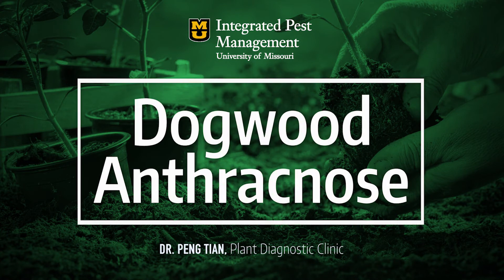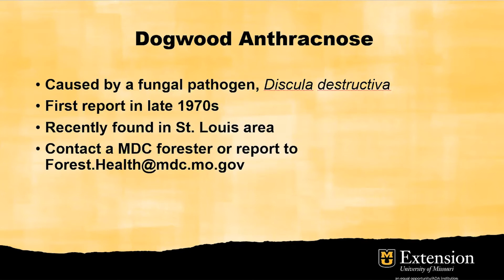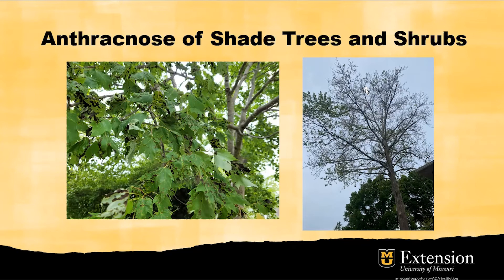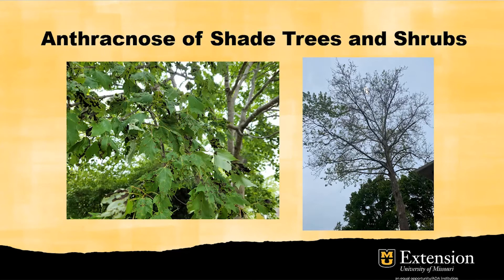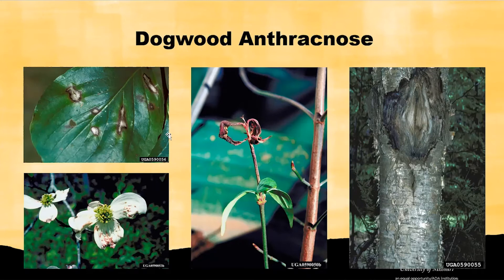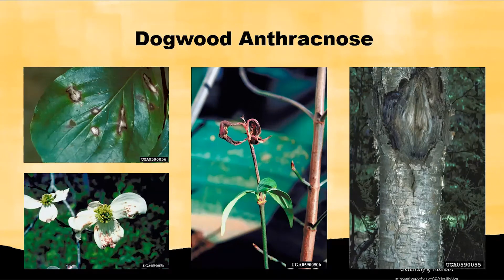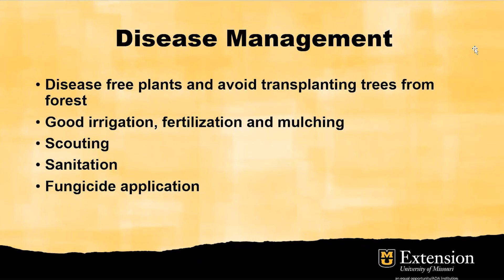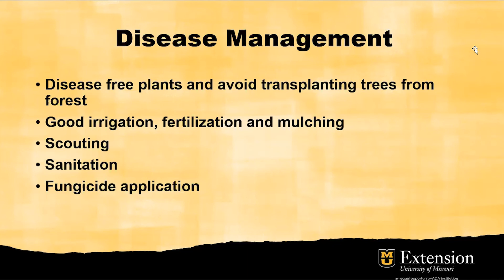Dogwood Anthracnose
Welcome to Missouri Integrated Pest Management's Horticulture Town Hall Question of the Week – 9/1. This weeks topic was home food preservation. It was presented by Dr. Peng Tian, Plant Diagnostic Clinic.